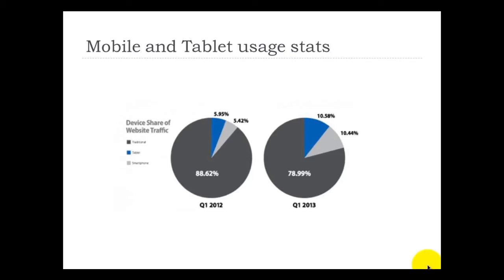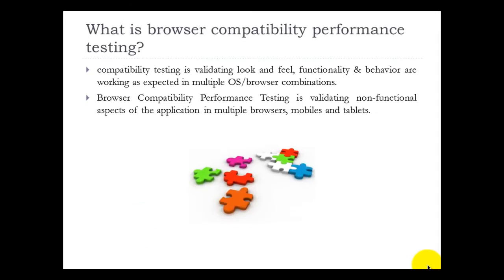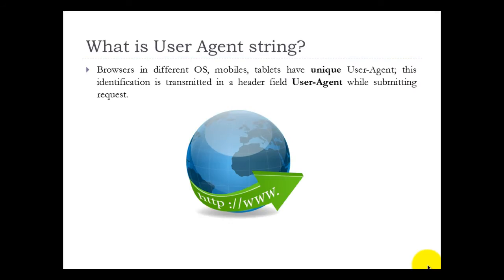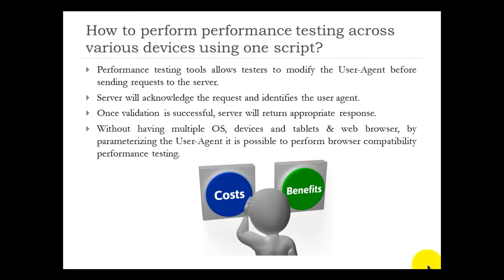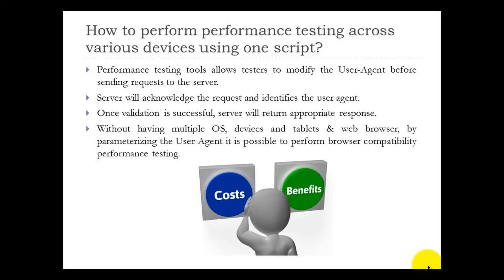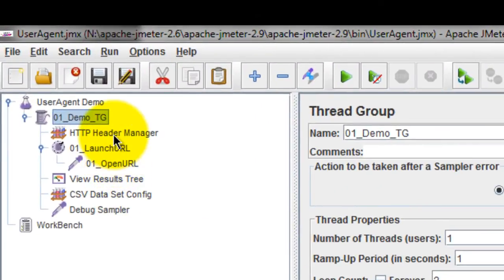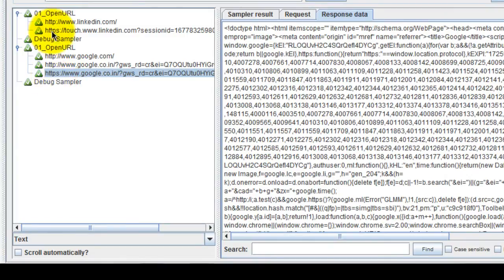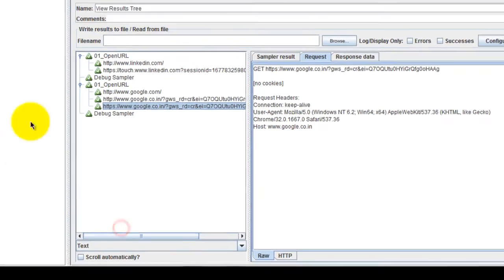Browser Compatibility Performance Testing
This Video Explains How To Perform Browser Compatibility Performance Testing By Implementing Simple But Effective Way. for more tutorials.